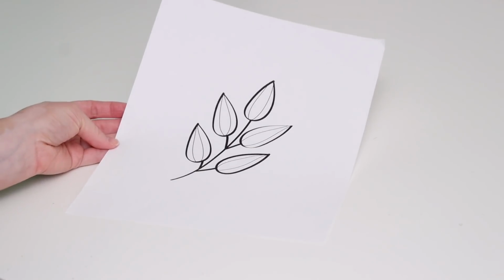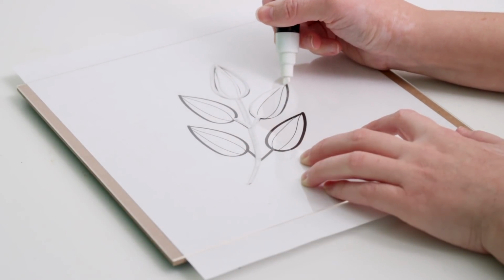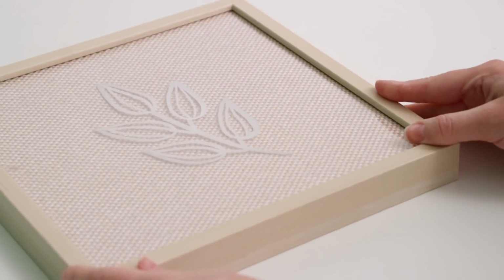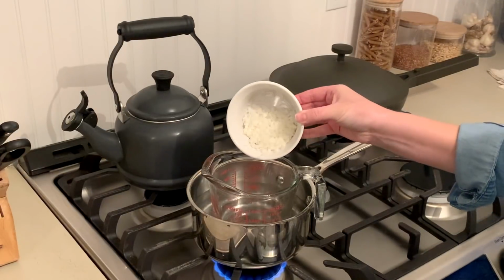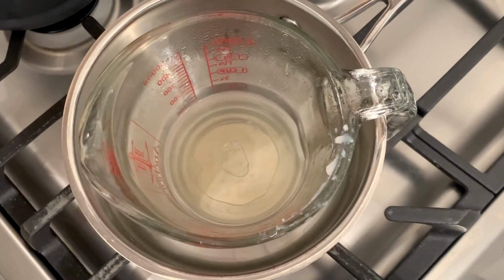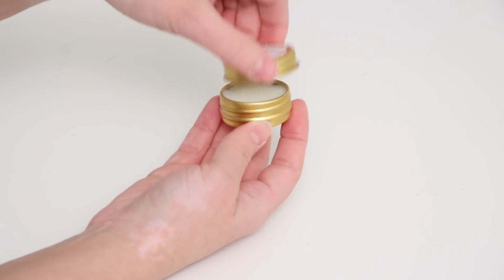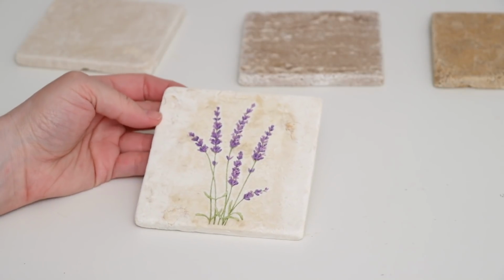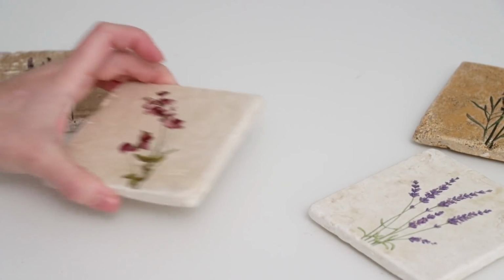DIY Gift Ideas That Are Actually Cute | Easy + Affordable Gifts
Lip Balm
Beeswax Pellets
Coconut Oil
Shea Butter

Coasters:
Temporary Tattoos

Never miss a DIY!

About me:
Hi! I'm Katie and I am all about staying on trend and on a budget. On my channel you will find DIY tutorials for all skill levels. Keeping up with your favorite home decor trends shouldn't break the bank, so follow along with my channel for affordable and easy options.